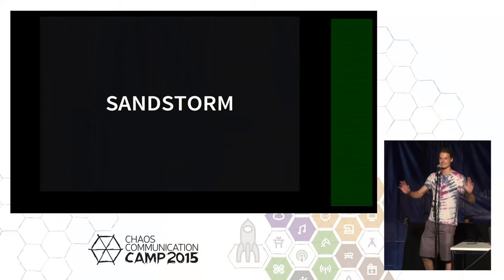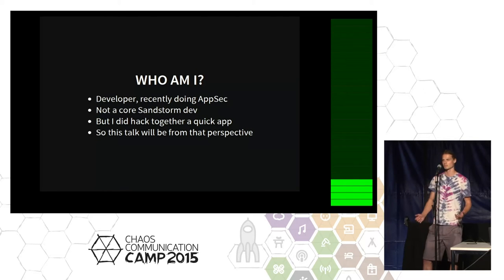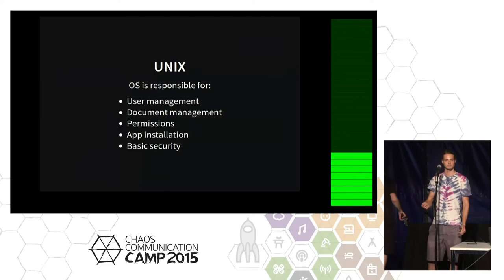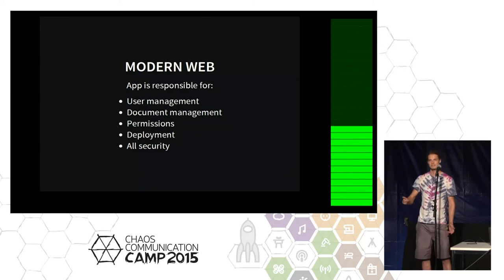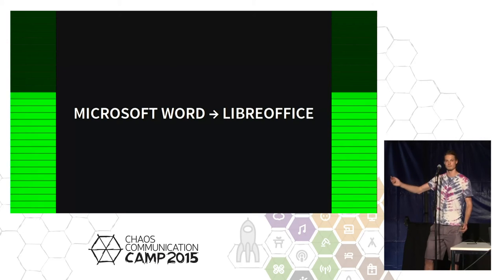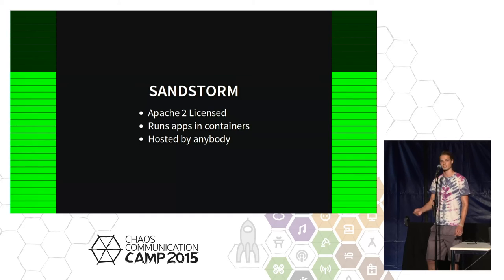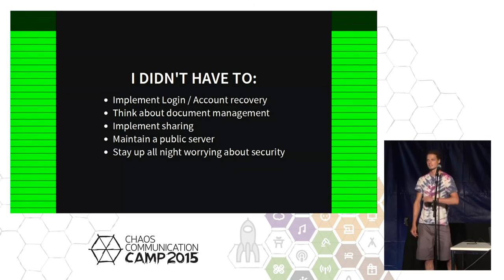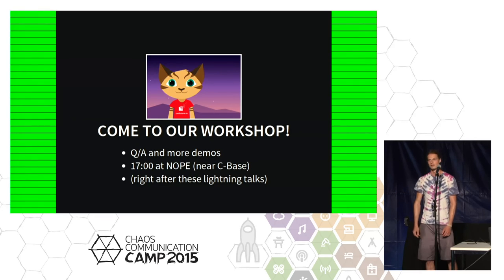Open Web Apps (without the pain) with Sandstorm.io, feat. Jack Singleton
DESCRIPTION:

Creating free and open web apps has always been possible, but never been easy.

Find out how my experience creating Hacker Slides was easier and more enjoyable than I'm used to thanks to the Sandstorm platform.

VIDEO INFORMATION

Filmed at CCC Camp 2015, featuring Jack Singleton.